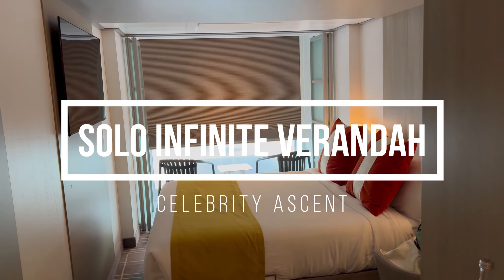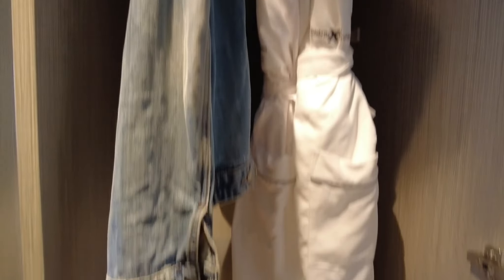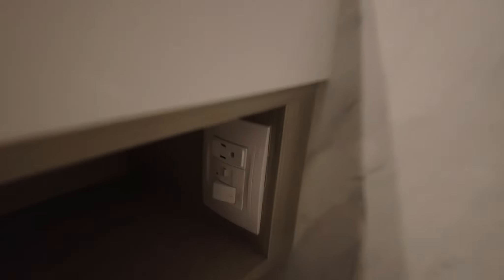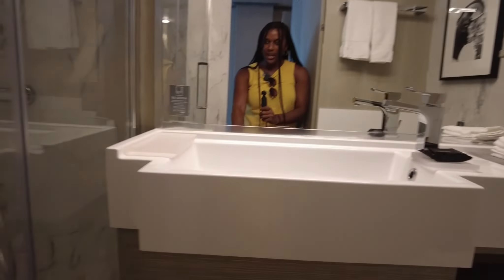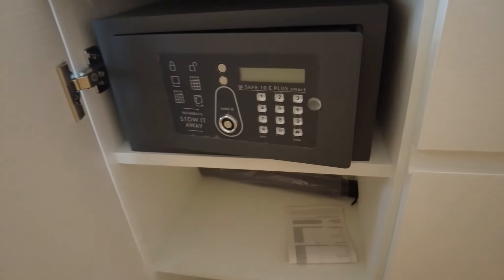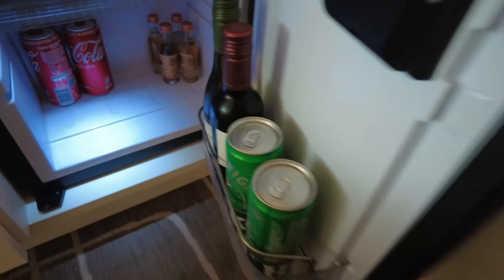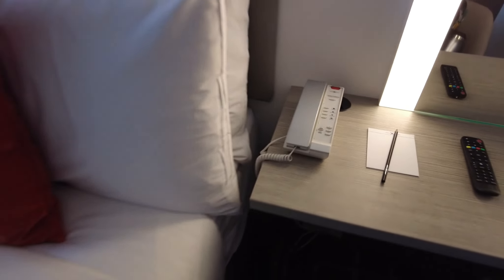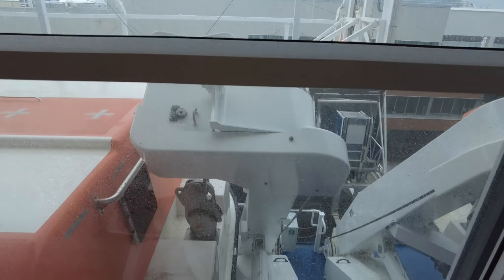CELEBRITY ASCENT Solo Infinite Veranda Cabin Tour (# 6224)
A tour of a Celebrity Ascent Solo Infinite Veranda cabin. The cabin was spacious enough for solo travelers but it should be noted has limited closet and drawer storage space. This particular cabin was close to elevators and quiet.

FREQUENTLY ASKED QUESTIONS:
Age: 39
Location: Washington DC
Pronouns: she/her